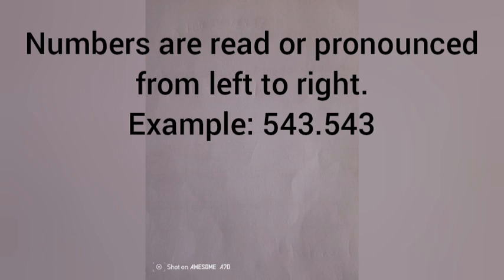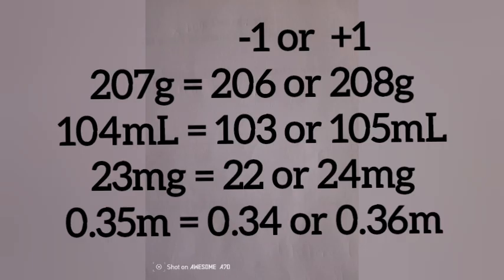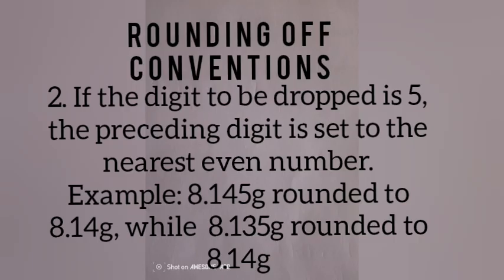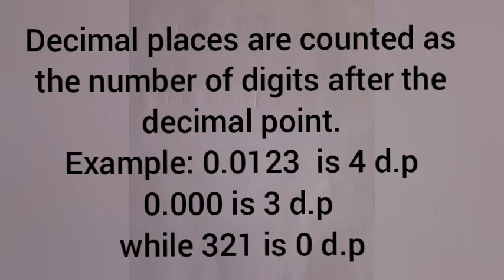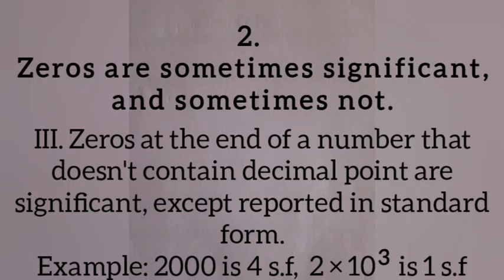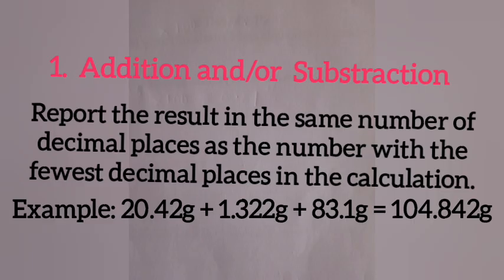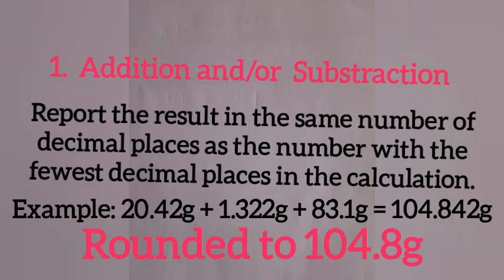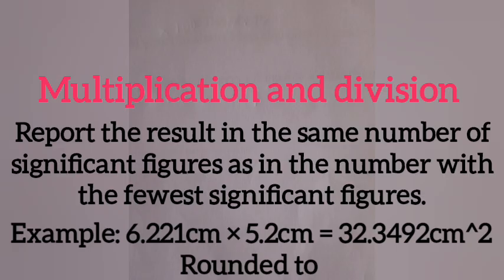Scientific Data Reporting.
detail presentation for data Reporting and addition, Substraction, multiplication, and division operation in measurements.